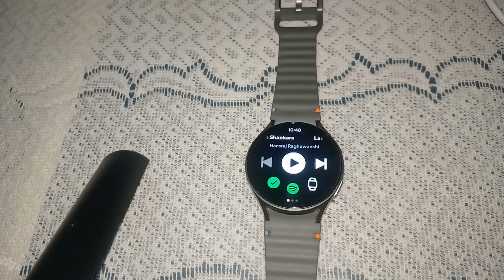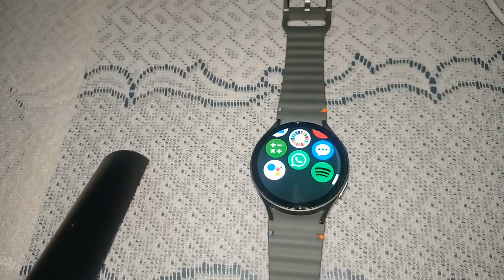How To Close Apps On Samsung Galaxy Watch 7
In this informative video, we will guide you through the process of closing apps on your Samsung Galaxy Watch 7. Whether you are looking to free up memory or simply streamline your device's performance, our step-by-step instructions will ensure you can efficiently manage your applications.